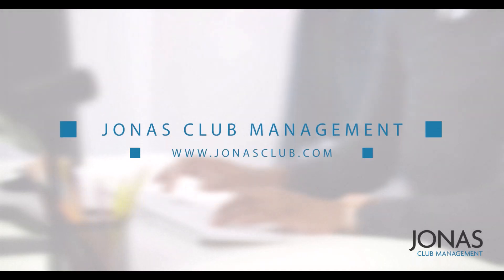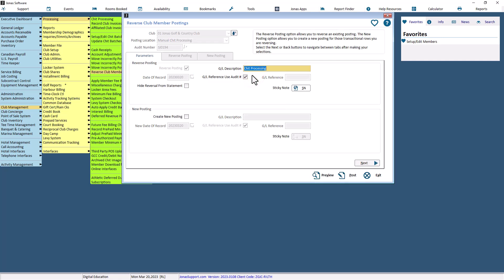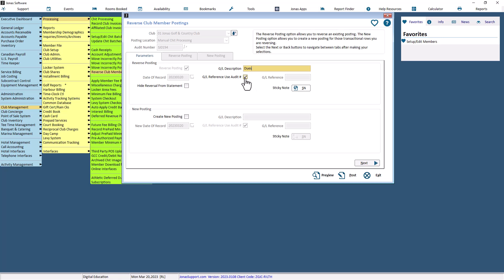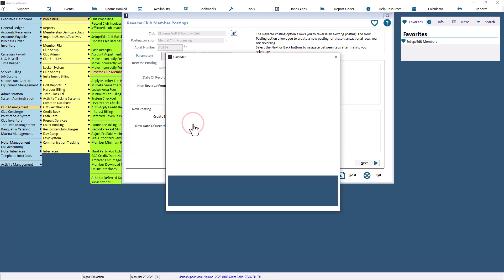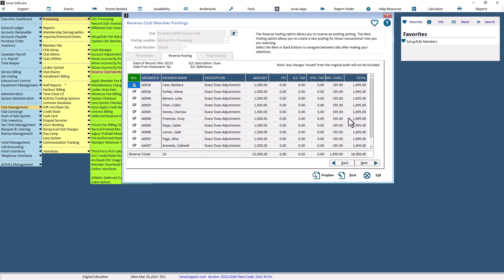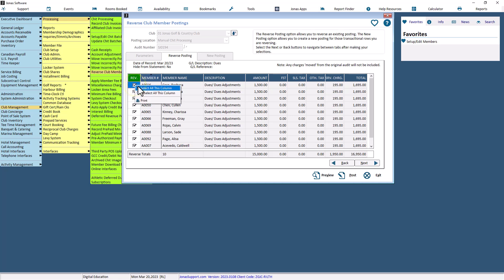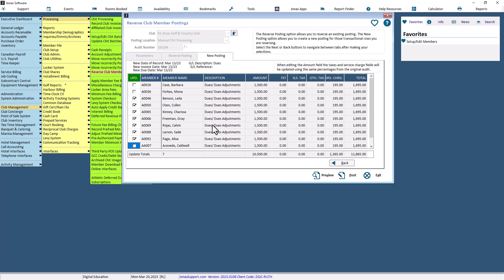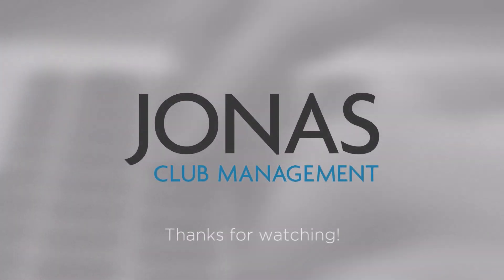Club Management - Reverse Club Member Postings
The Reverse Club Member Postings program can be used to reverse specific member charges and create new postings based on the reversed postings.

Content:
0:00 Introduction
0:22 Posting Location
0:40 Audit Number
0:55 Parameters - Reverse Posting
2:00 Parameters - New Posting
2:37 Navigating through the tabs
3:01 Reverse Posting Tab
3:31 Reverse Totals
3:48 New Posting Tab
4:30 Report
4:40 Member's Account Inquiry